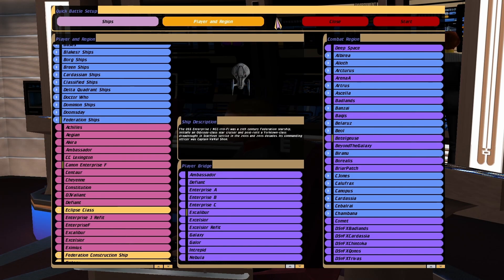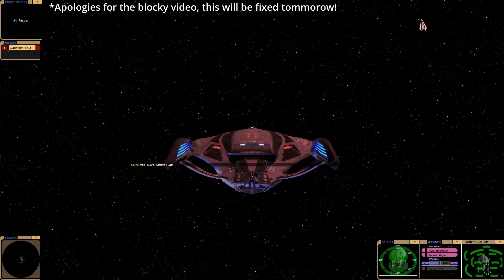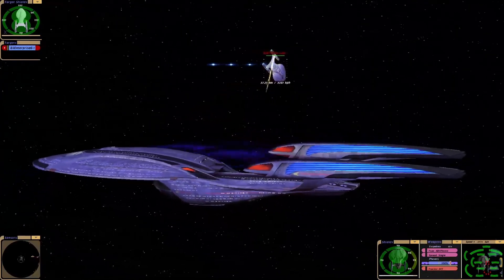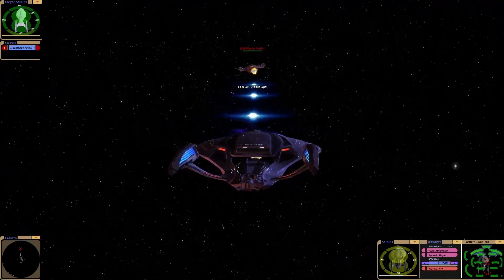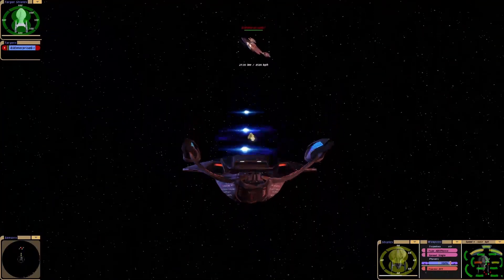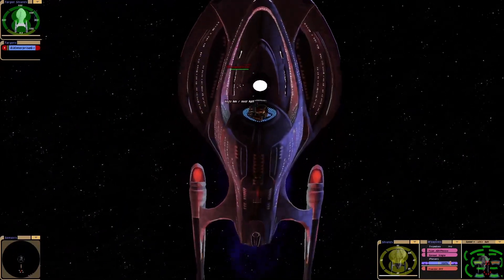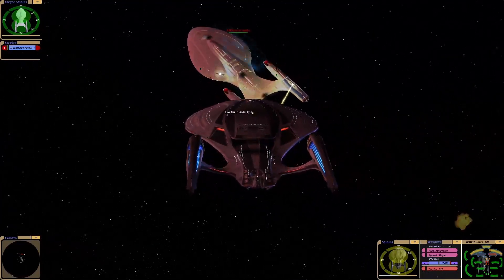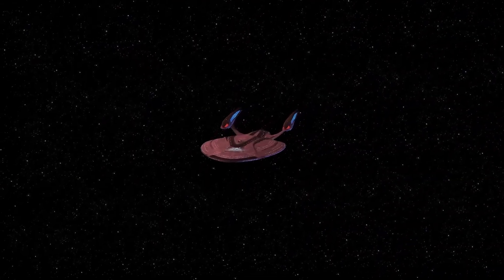RE DO! USS ENTERPRISE F VS USS ENTERPRISE G - Star Trek Ship Battles - Starships Bridge Commander